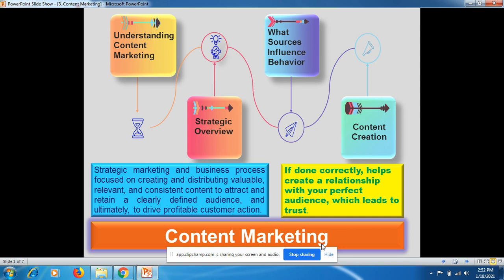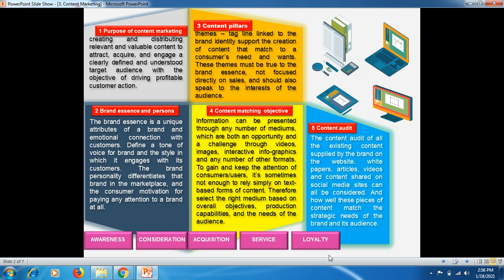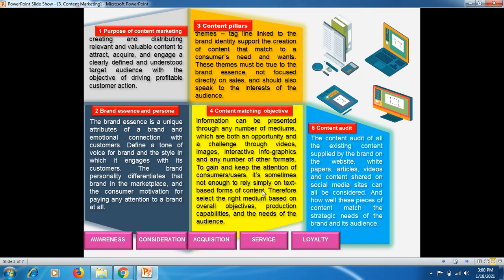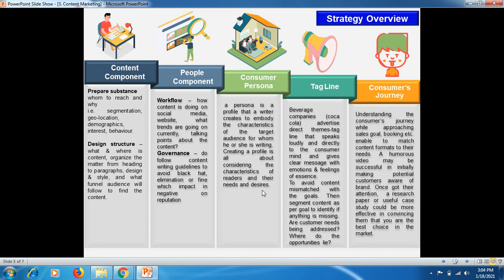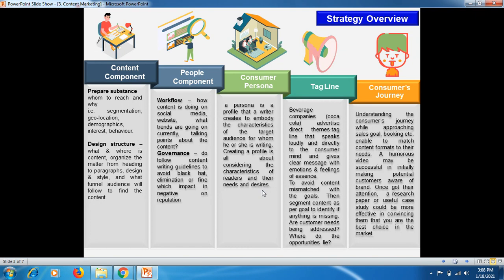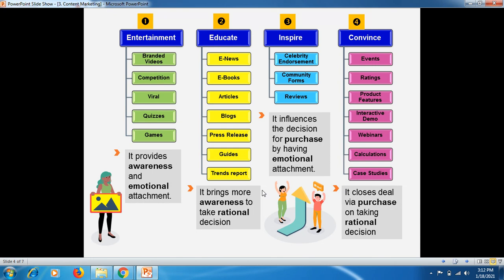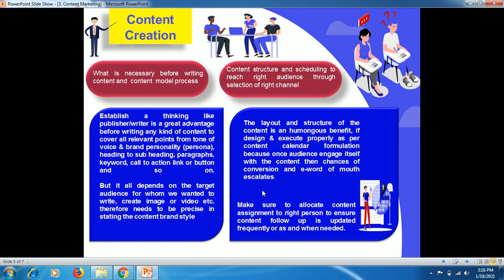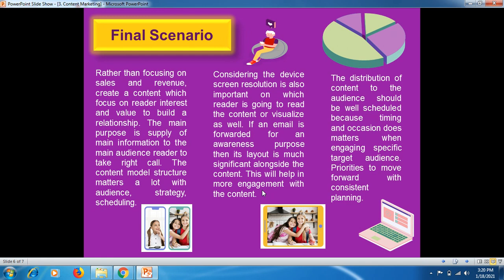Content Marketing - Lesson 3 Part 1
Understanding digital marketing market research will help you to know about customer online behaviour and activities, as well as various insights to be considered to proceed for primary or secondary research and the online methodology#digital

Topic covered are:
1 Understanding Content Marketing
2 Strategic Overview
3 Sources influence behaviour
4 Content Creation